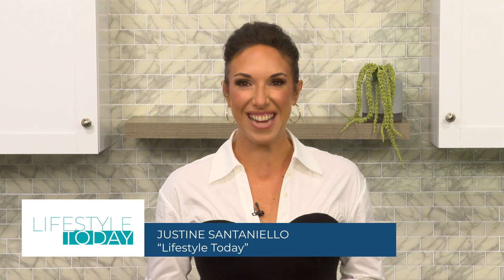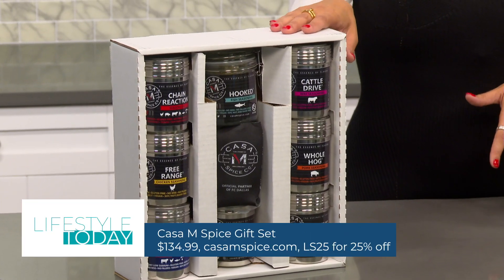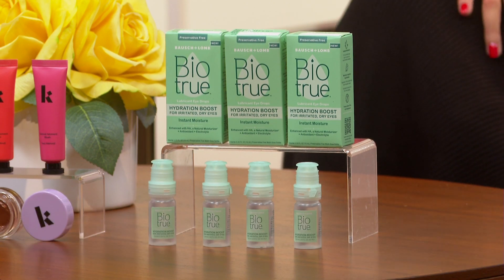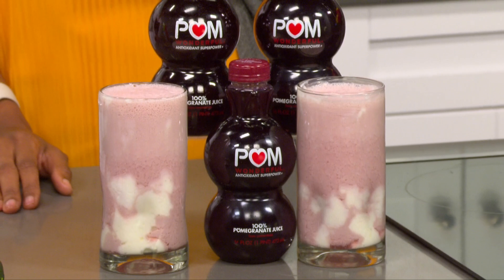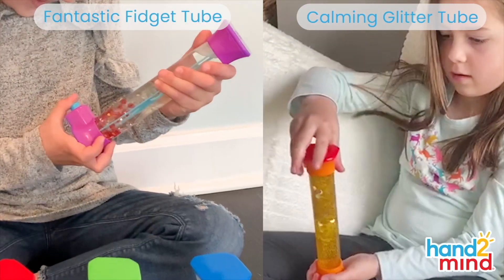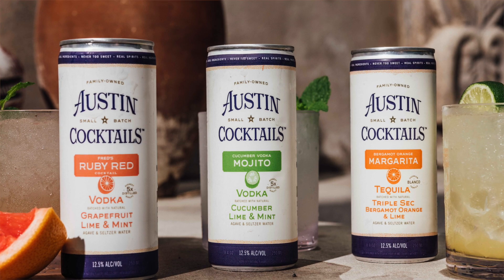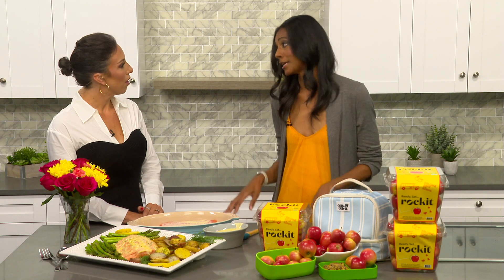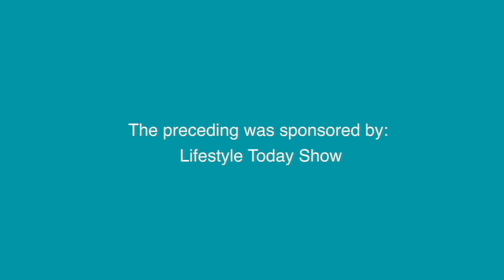Lifestyle Today Show - August 26, 2023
This week we've got tons of recipes not only for back to school but for your pups as well! We'll bring in some teacher-approved back to school must haves, beauty and wellness essentials and so much more